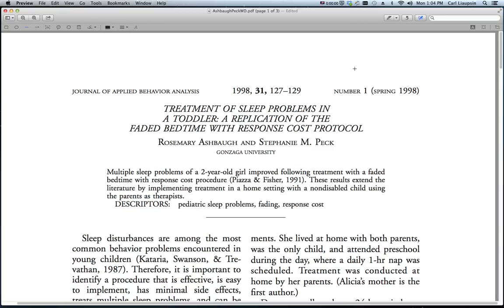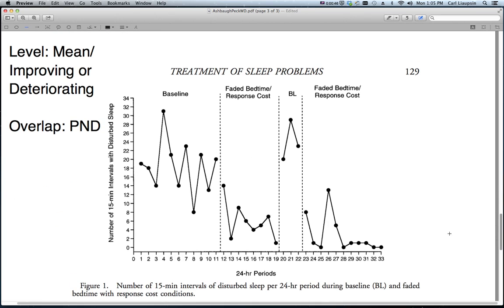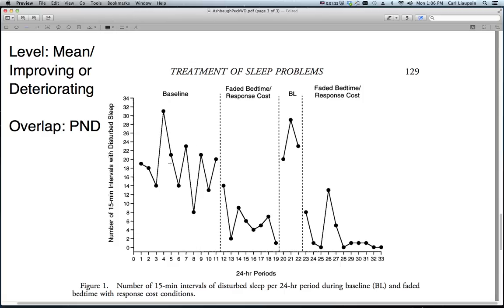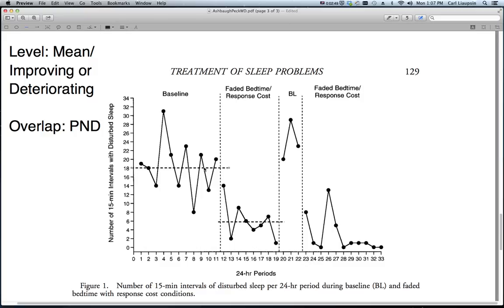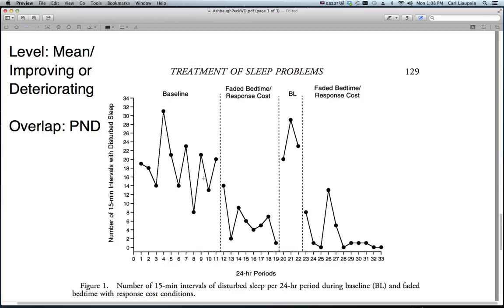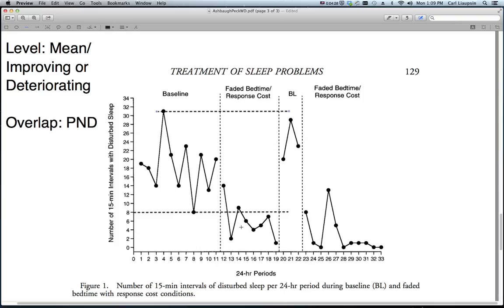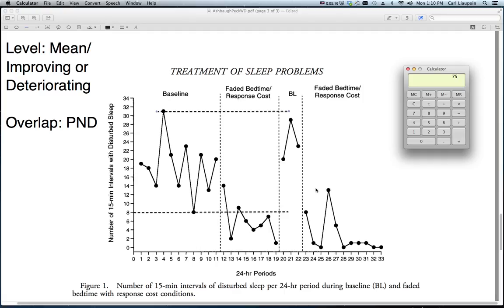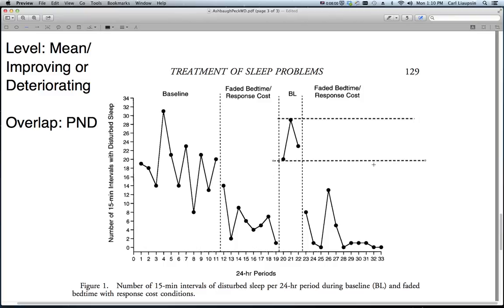Single Subject Research: Visual Analysis of Level and Overlap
How to report level and determine overlap using PND.